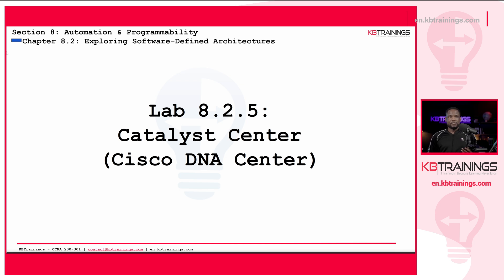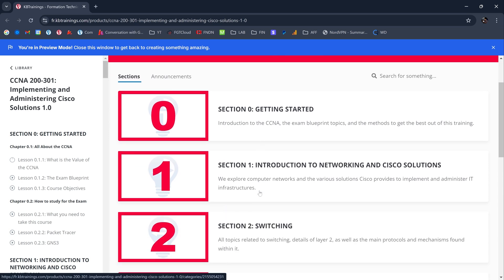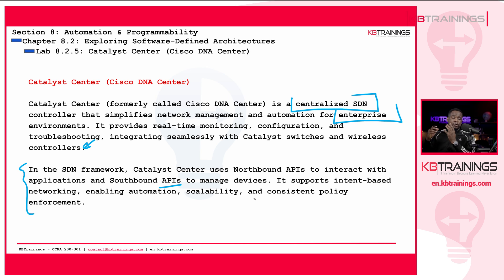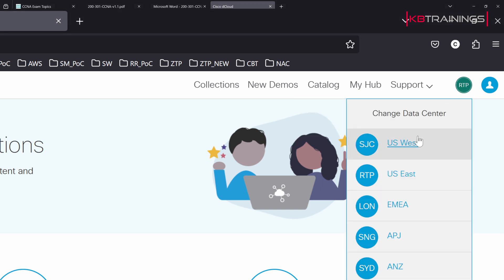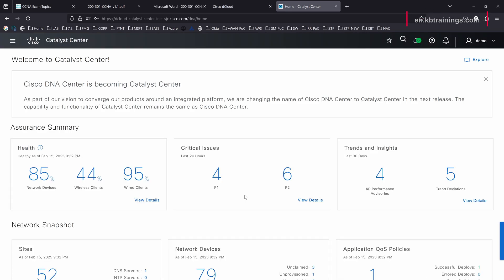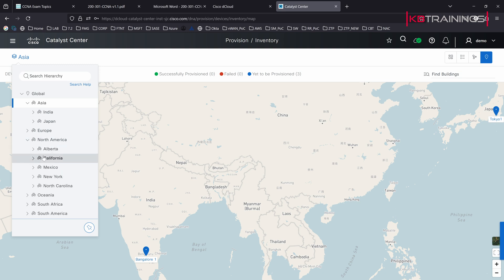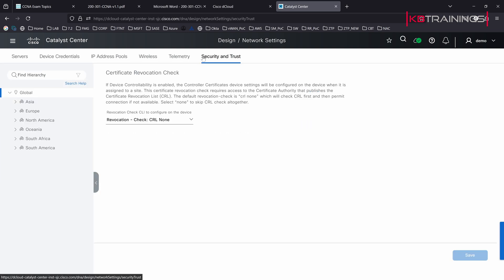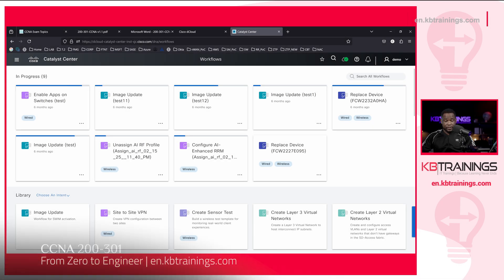Explore Cisco Catalyst Center for Free with dCloud: Play with an SDN Controller! | Lab CCNA 200-301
Want to get hands-on experience with Cisco Catalyst Center (formerly DNA Center)? In this video, I’ll show you how to access Cisco dCloud to explore Catalyst Center for free! 🚀

🔹 What You’ll Learn:
✅ How to access Cisco dCloud for free
✅ Walkthrough of the Catalyst Center dashboard

If you're preparing for the CCNA 200-301 and want to gain practical experience with Cisco’s network management tools, this video is for you!

The contents range from basic notions and introductions to advanced concepts for engineers. We will cover the following areas: cybersecurity, networking, web design & development, programming and automation.

Check out our training videos on our website to help you start or advance your career.